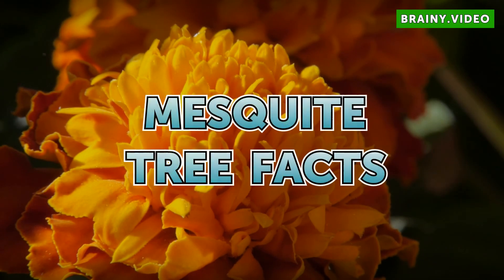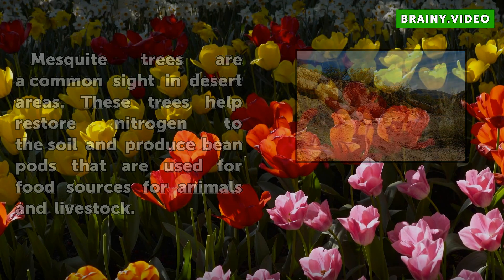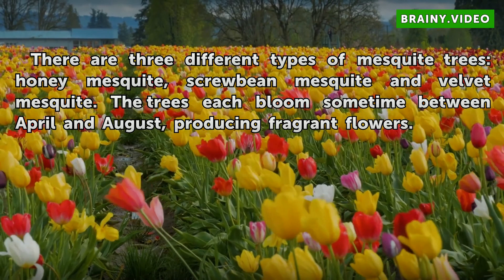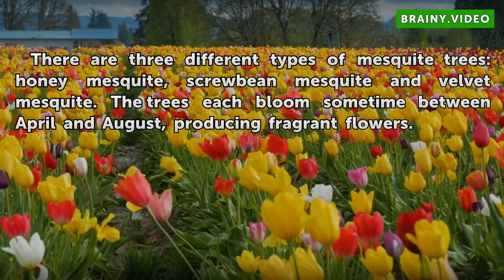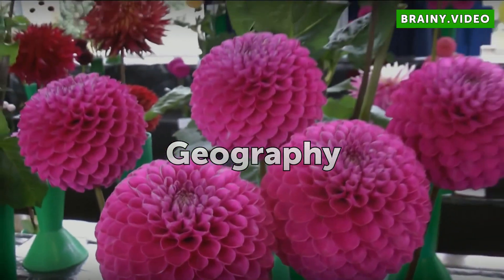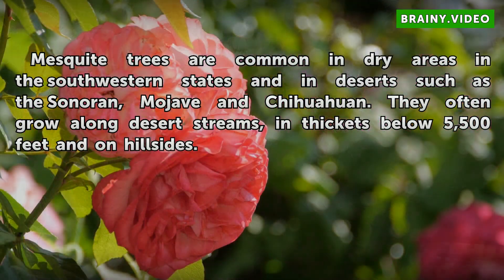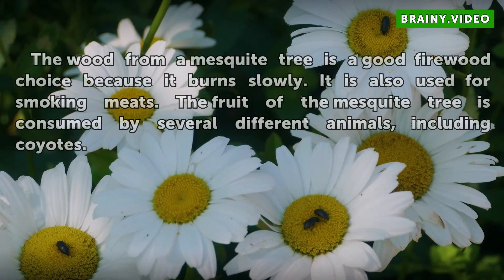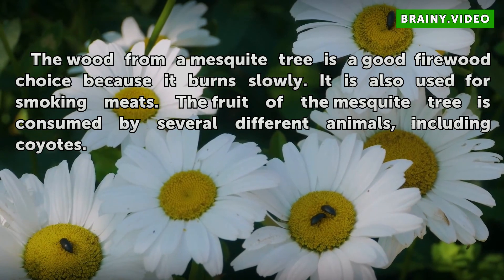Mesquite Tree Facts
Mesquite Tree Facts. Mesquite trees are a common sight in desert areas. These trees help restore nitrogen to the soil and produce bean pods that are used for food sources for animals and livestock.

Table of contents Mesquite Tree Facts
Varieties 00:30
Growth 00:49
Importance to Native Americans 01:04
Geography 01:21
Uses 01:42